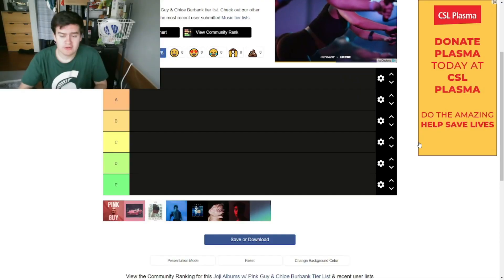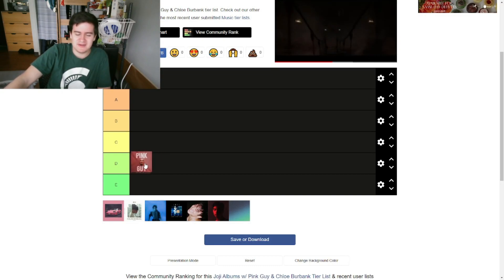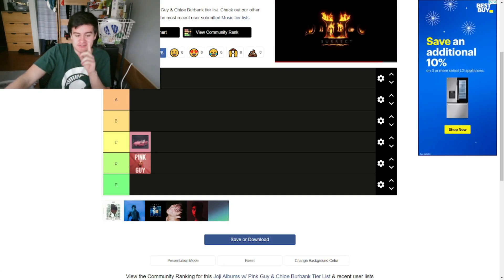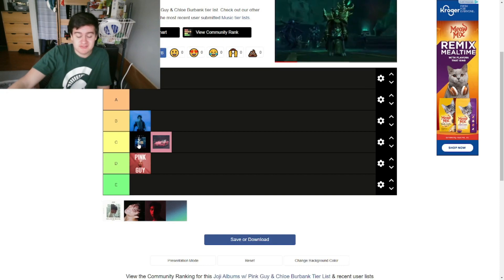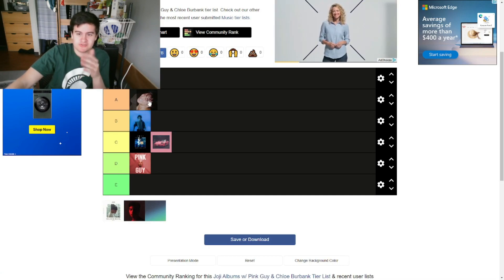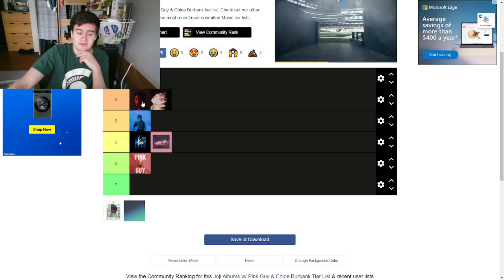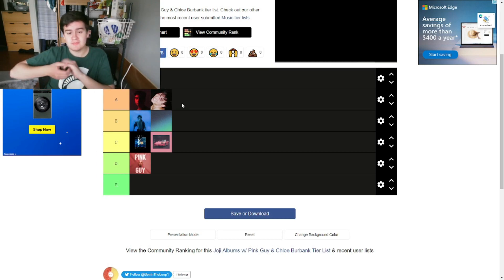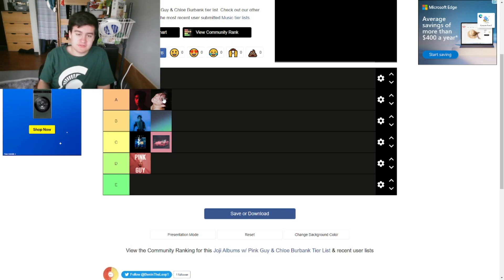Joji Album Tier List 2022 Edition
Joji. Pink Guy, Filthy Frank. George Miller. A man of many names. today I rank his albums Smithereens, Nectar, Ballads 1, In Tongues, Chloe Burbank, Pink Season, Pink Guy, and Lost Instruments on a tier list